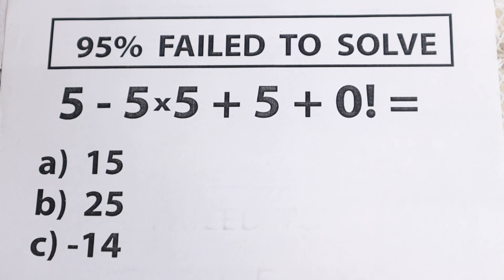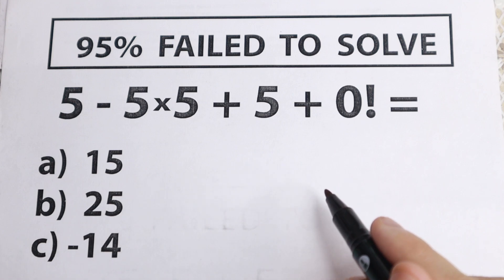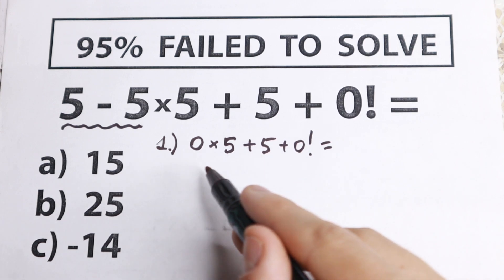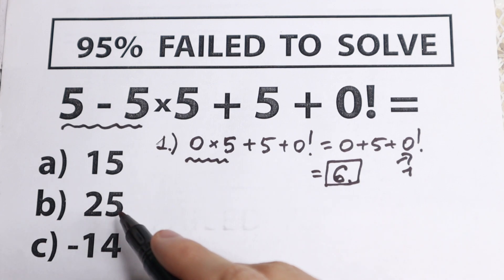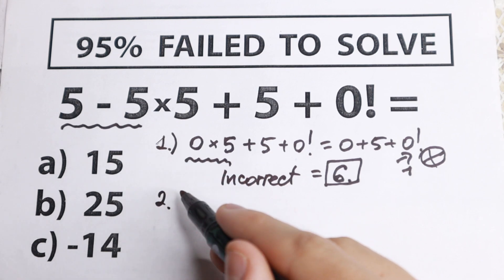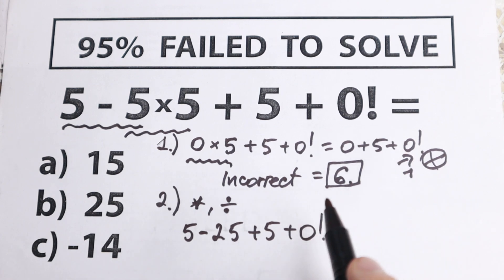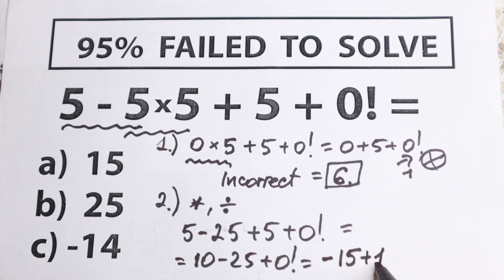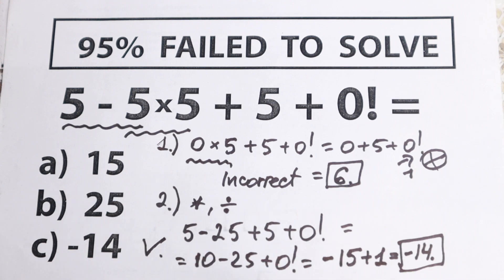🔥 81% Failed to Solve this Brain Test | Algebra Question